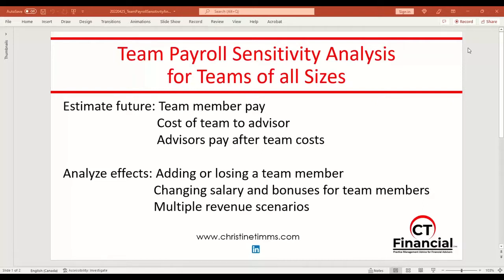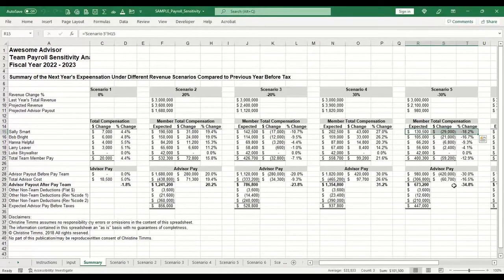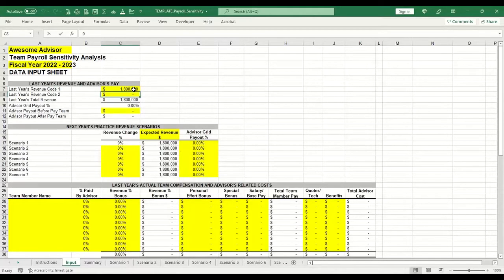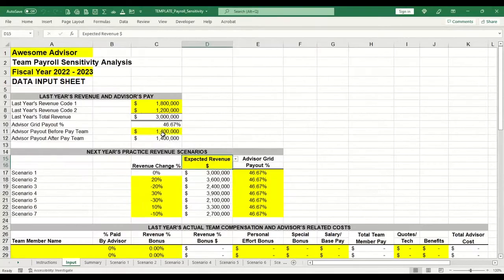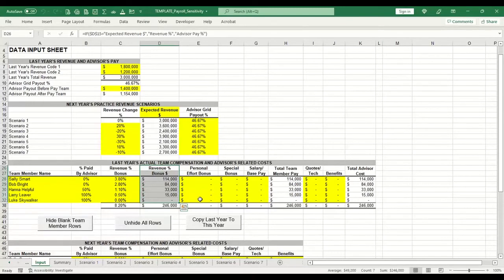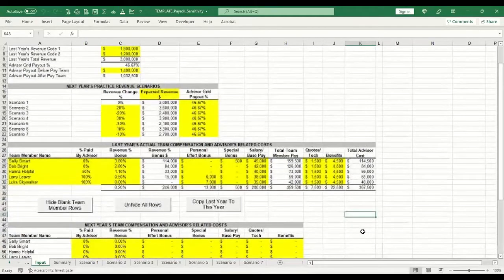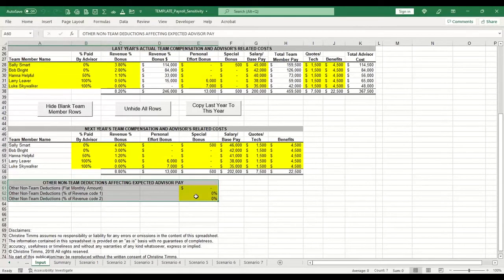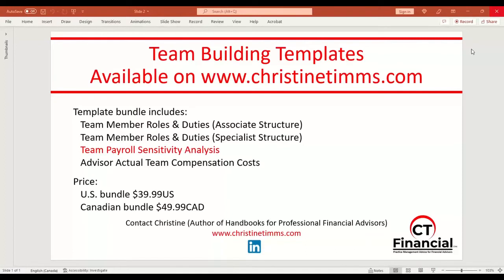Team Building: Team Payroll Sensitivity Analysis for teams of all sizes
Analyze out of pocket costs of adding member to financial advisor's team.